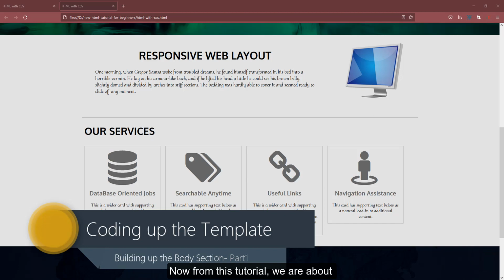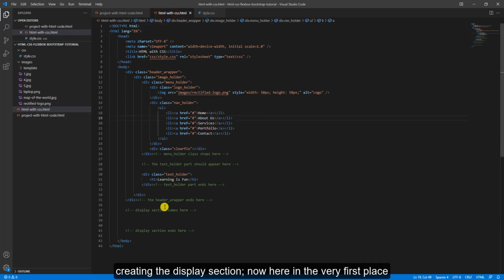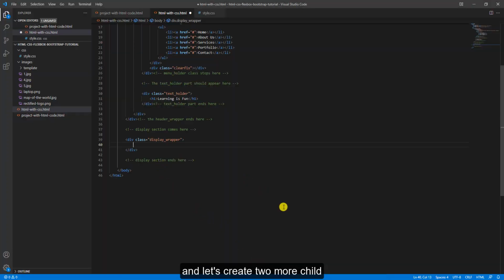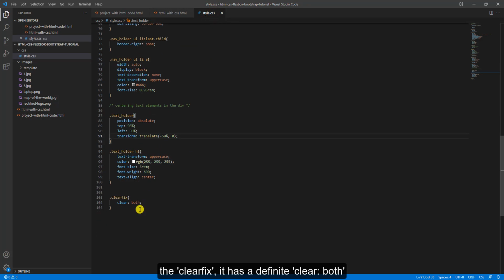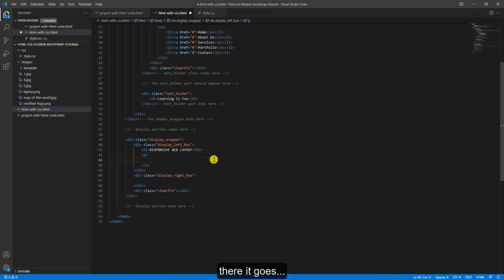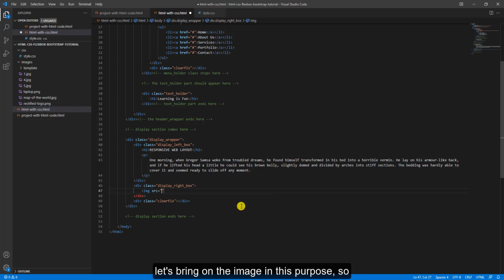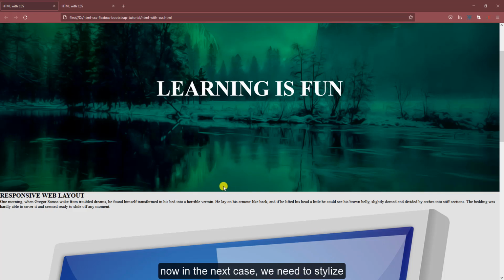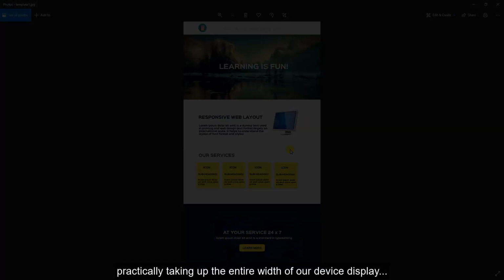Creating the Parent-child div elements- Ep1|Template with HTML, CSS, Flexbox and Bootstrap| Part5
How to code up a template using HTML, CSS, Flexbox and a responsive framework like Bootstrap? In this tutorial series we will find out how to do so while coding it up straight from the scratch. This is the part5 of the coding with html, in this part we will build up the body section and while doing so, we will create the first display section. This is the opening part of how to create parent-child div element with html and css.

1. Can we build up a template using HTML only?
2. Is it possible to code a template using Bootstrap, without knowing any HTML?
3. Which one should we use to code up a template- Bootstrap or Flexbox CSS? Which one works well?
4. Can we build up a responsive webpage using HTML and CSS only?
5. How to centre our elements in a div?